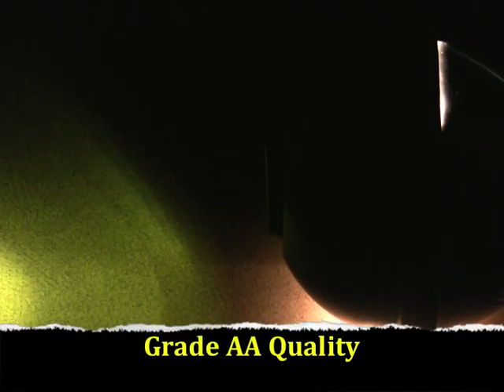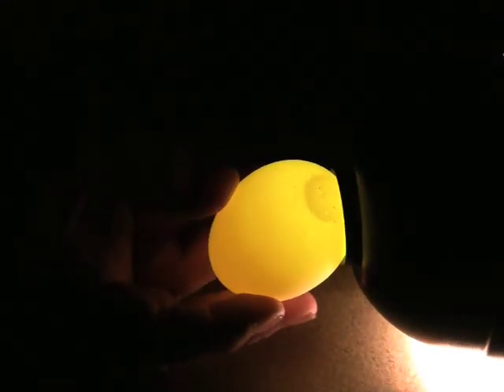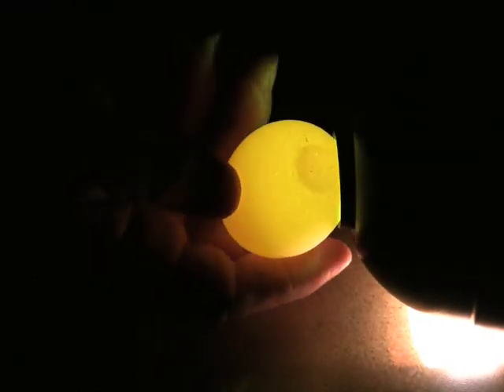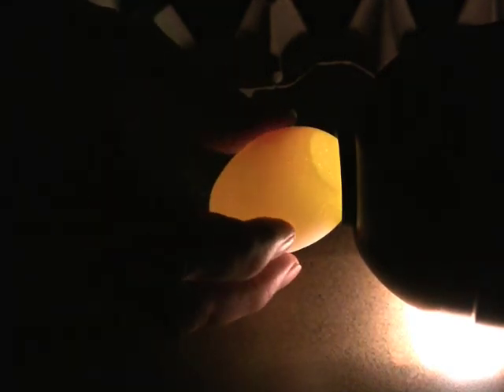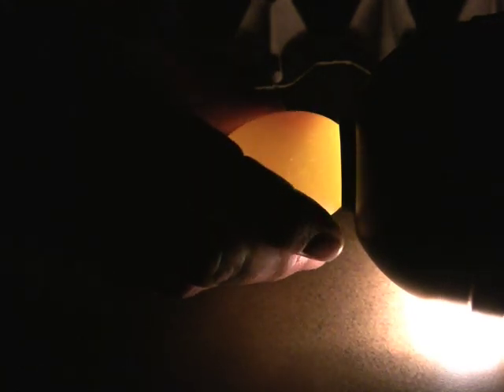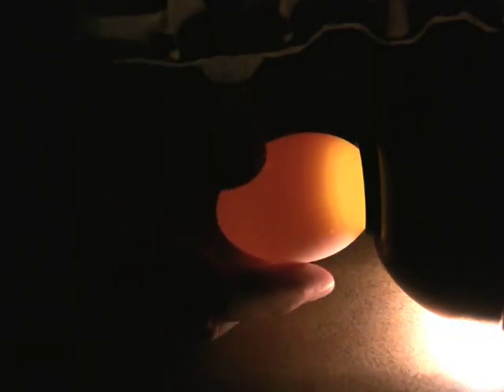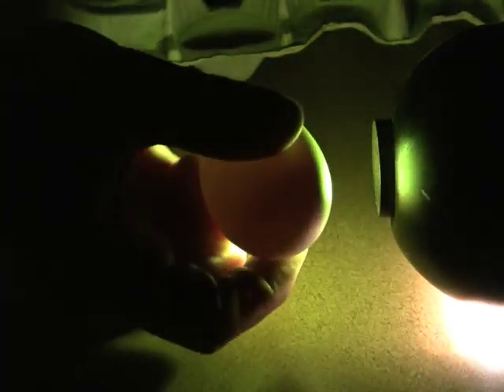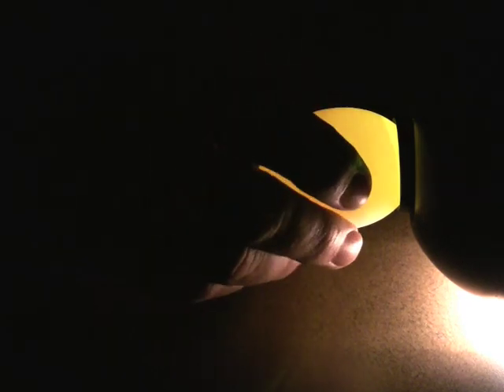4H Poultry Judging:Class I - Interior Egg Quality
4-H Poultry Judging:
Class I -- Interior Egg Quality

The scene opens to a hand holding a Grade AA egg up to a very bright egg candling light. The egg is slowly rotated to look at the interior of the egg. A 1/8-inch or less air cell at one end of the egg shows in the light. The egg is being rotated quickly to watch the yolk go around inside the egg looking for blood spots and meat spots. The other of the egg is put up to the light and the rotating is repeated. The egg is returned to its original position and the air cell is showing. The egg is removed from the light.

The scene changes to a hand holding a Grade A egg up to the egg candling light. The egg is slowly rotated to look at the interior of the egg. The egg is moved away from the light, readjusted and put back up to the light. The egg is rotated showing a 1/8-inch to 3/16-inch air cell. The egg is being rotated quickly to watch the yolk go around inside the egg looking for blood spots and meat spots. The other of the egg is put up to the light and the rotating is repeated. The egg is returned to its original position and the air cell is showing. The egg is removed from the light.

The scene changes to a hand holding a Grade B egg up to the egg candling light. The egg is slowly rotated to look at the interior of the egg. The egg is moved away from the light, readjusted and put back up to the light. The egg is rotated showing a 3/16-inch or larger air cell. The egg is being rotated quickly to watch the yolk go around inside the egg looking for blood spots and meat spots. A spot is on the egg. The other of the egg is put up to the light and the rotating is repeated. The spot is pointed out and it is a speck of dirt. The egg is removed from the light.

The scene changes to a hand holding an inedible egg up to the egg candling light. The egg is quickly rotated to look at the yolk of the egg. The egg is being rotated quickly to watch the yolk go around inside the egg looking for blood spots and meat spots. The egg is rotated showing a blood spot larger than 1/8-inch. The other of the egg is put up to the light and the rotating is repeated. The blood spot is showing again. The egg is removed from the light.